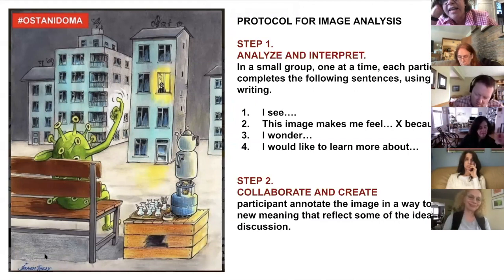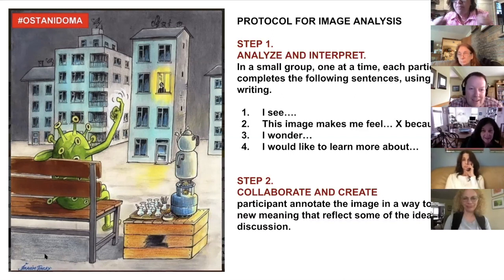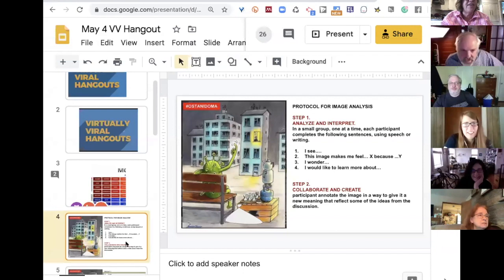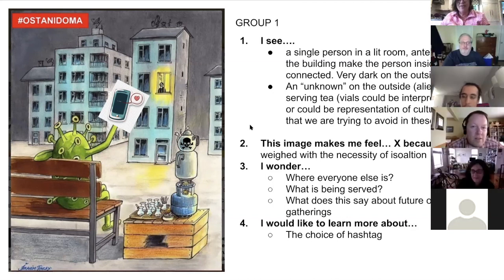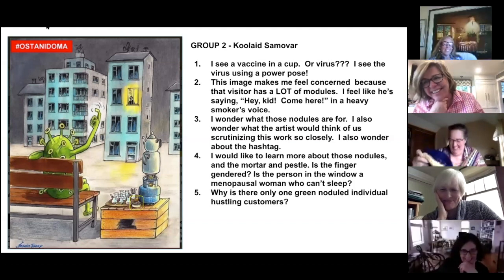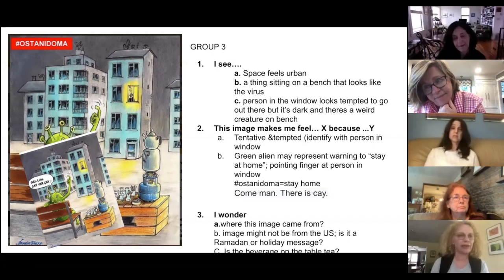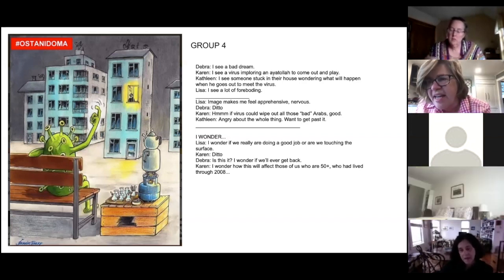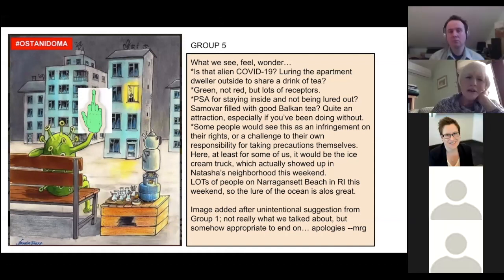Visual Analysis Protocol, Virtually Viral Hangout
We analyze a political cartoon using a collaborative visual analysis protocol activity.